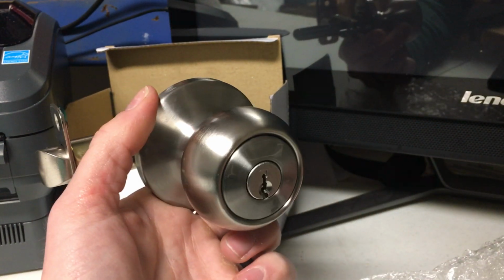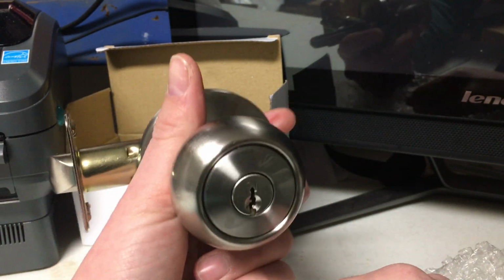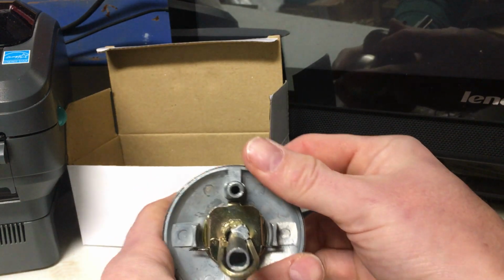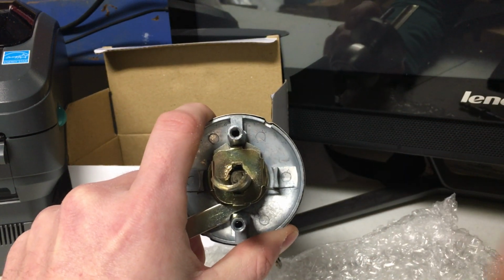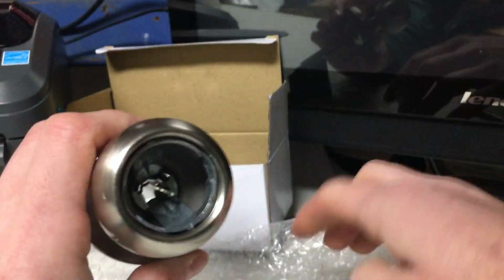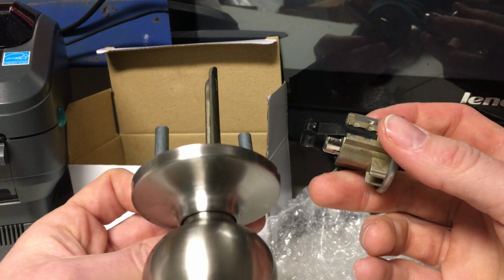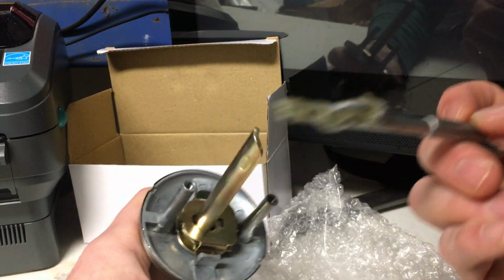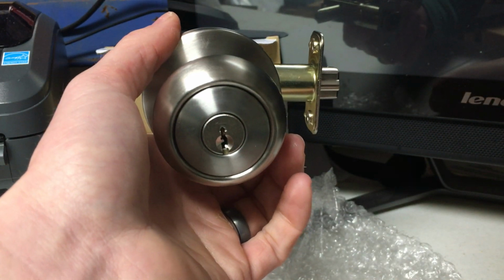Reversing Lock Cylinder in Kwikset Style Round Door Knob- eBuilderDirect Door Knobs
This video shows the best method for removing a lock cylinder from a Round Entry Knob.  The shown knob is an eBuilderDirect Round Entry Knob, but this method works on many other brands of locks as well.  The cylinder may need to be removed from the lock body to set a door for RH or LH swing.  If installed upside down, dust and dirt can collect in the lock cylinder causing rough operation and may cause the lock to seize.   It is imperative to orient the cylinder in the proper position to avoid these issues.

Link to cylinder removal tool below!